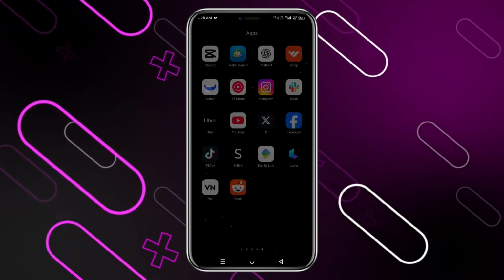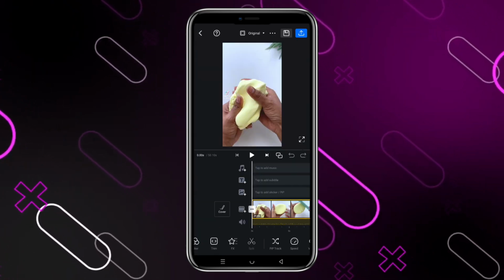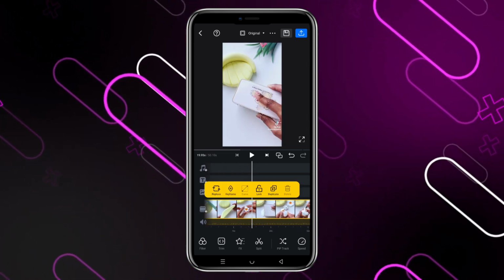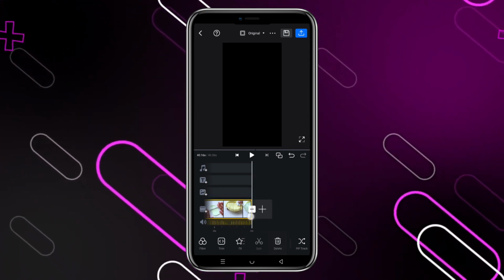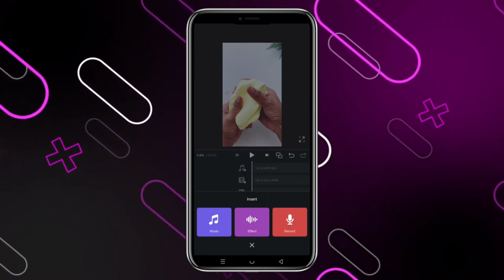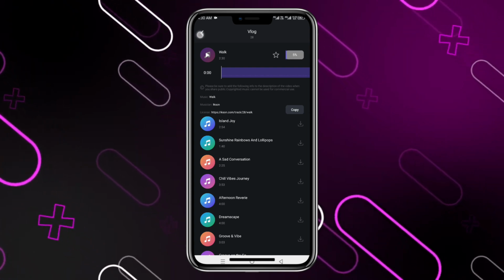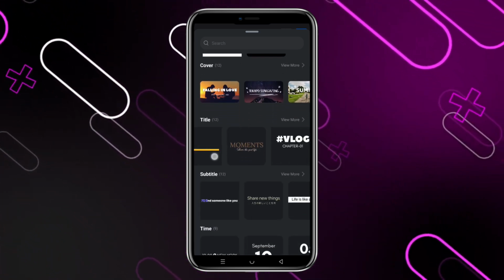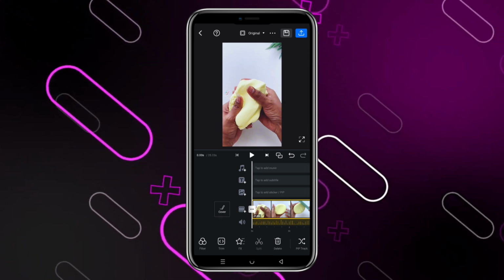How To Use VN Video Editor Tutorial (Complete Guide!)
How To Use VN Video Editor Tutorial